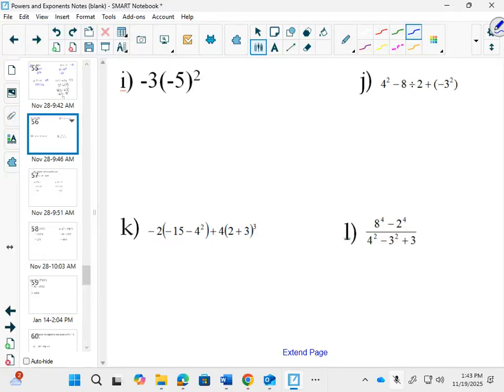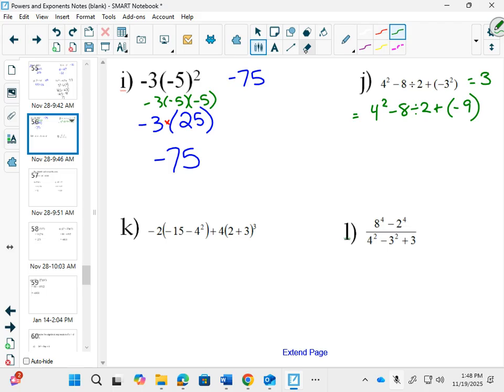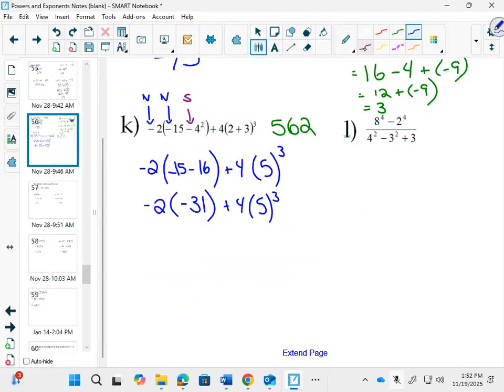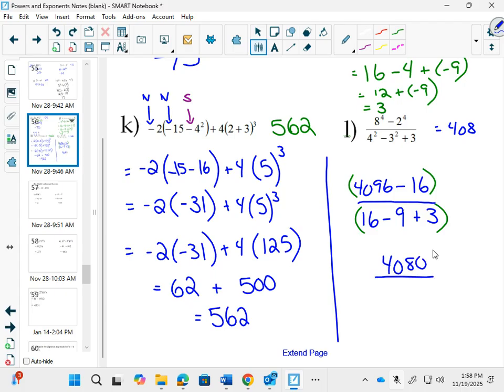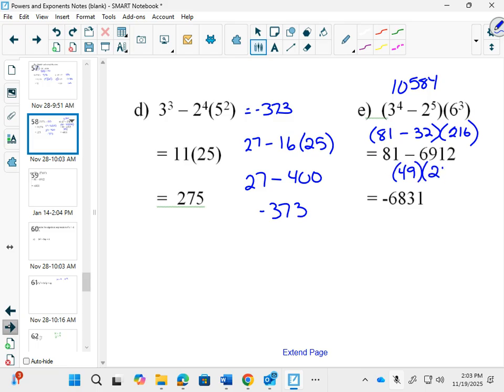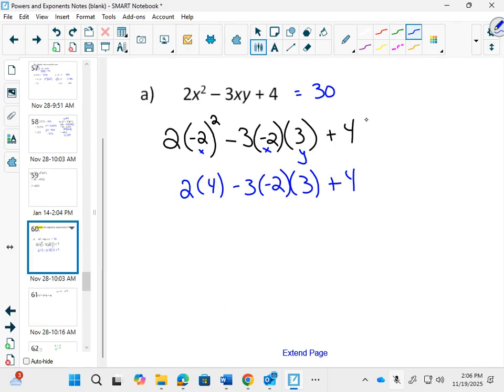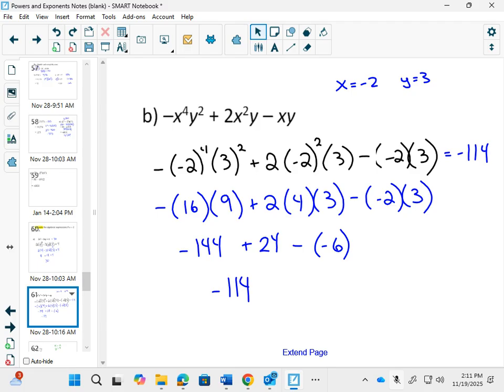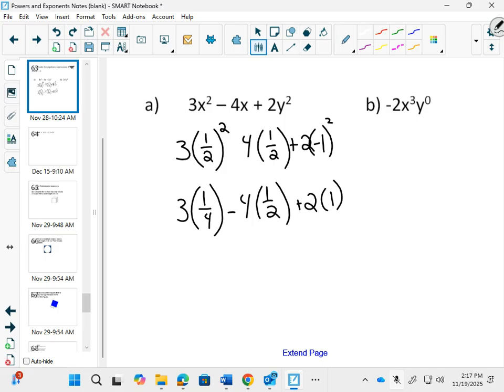10FT Order of Operations and Exponents